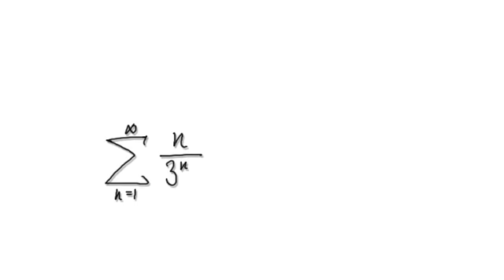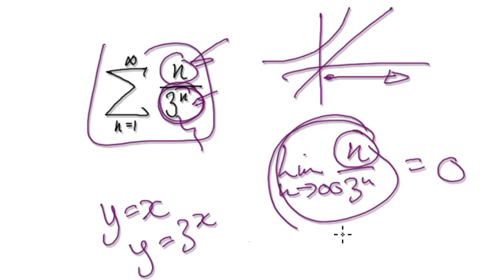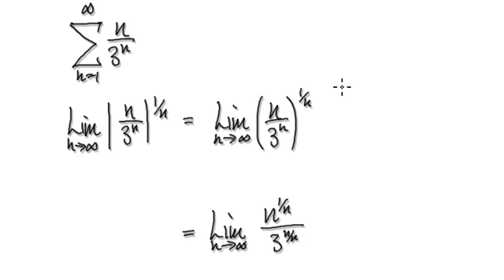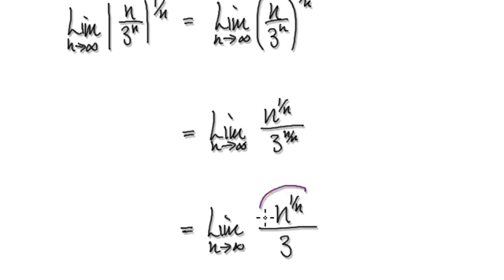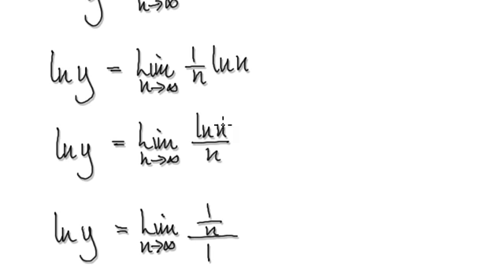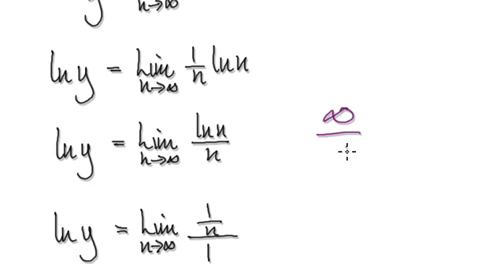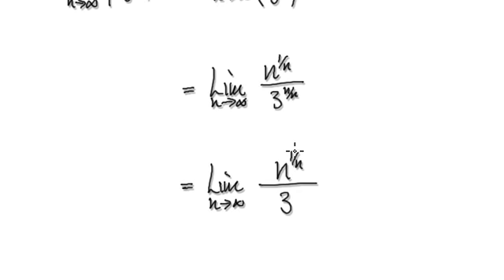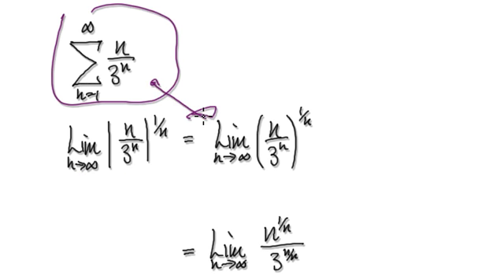Video 2629 - Convergence Test for Series - n/3^n - Practice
Convergence Test for Series - n/3^n